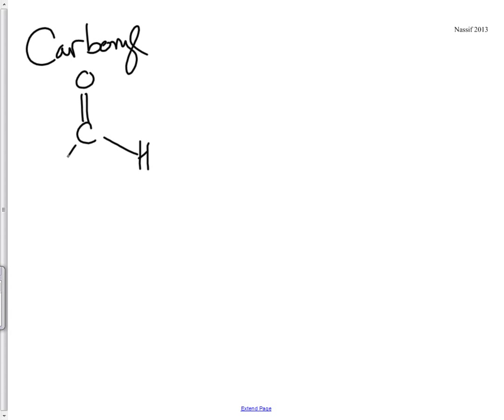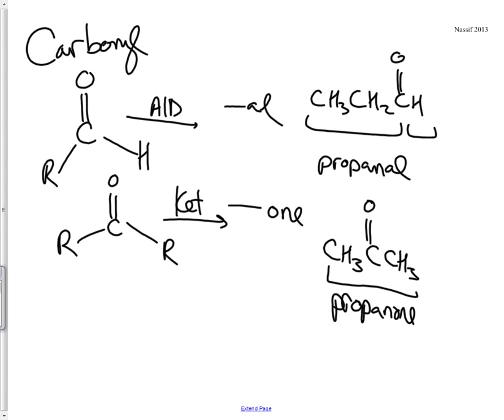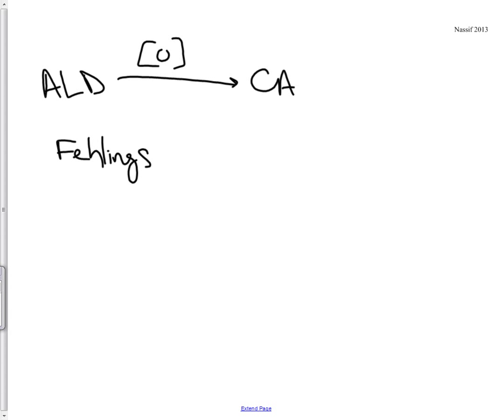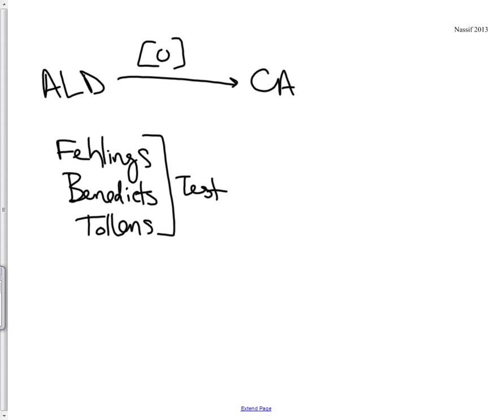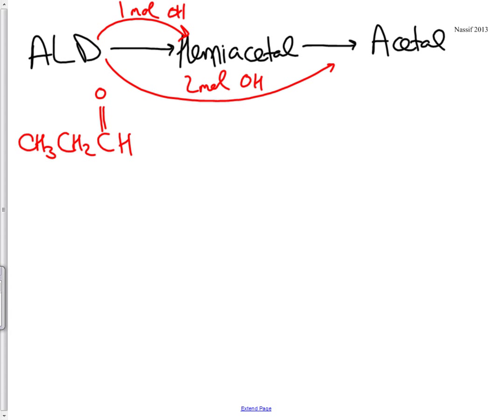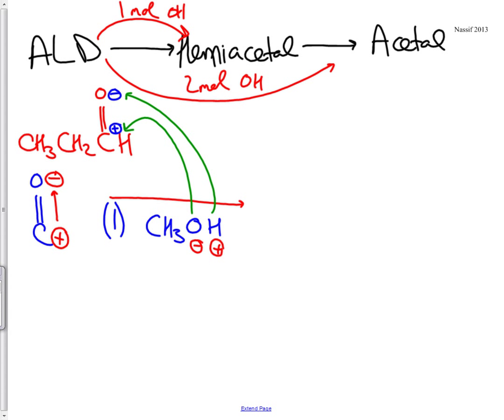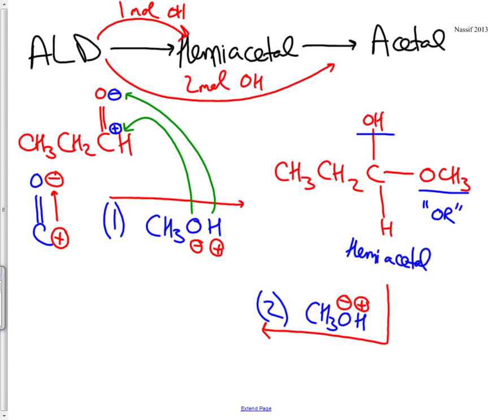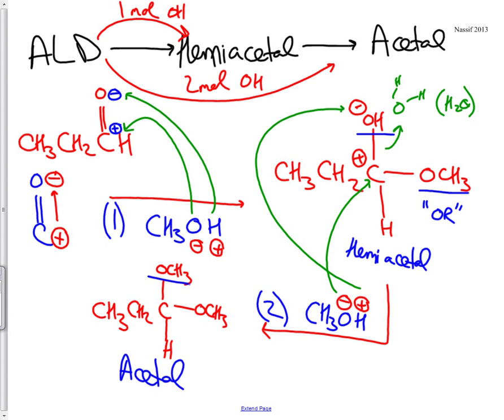UWM Chemistry 103 - Carbonyl Reactions (Hemiacetals)